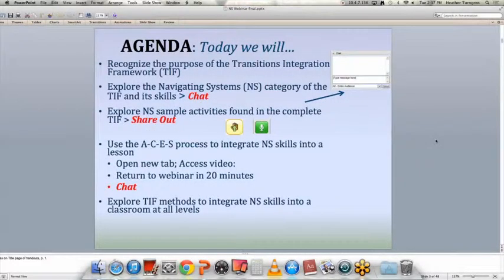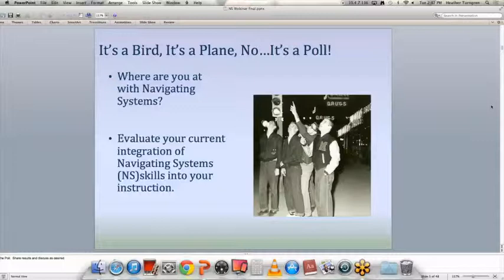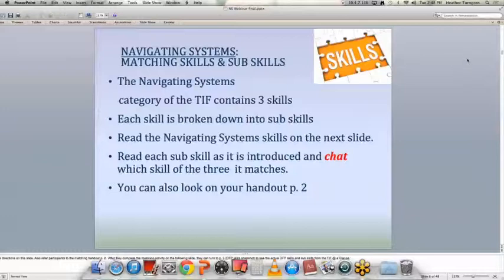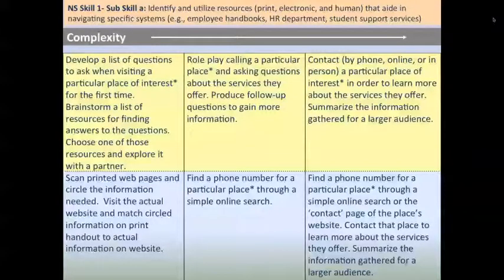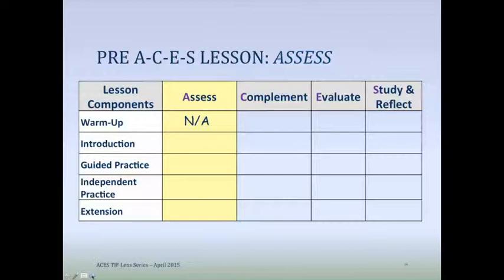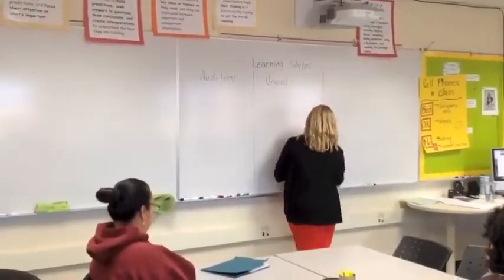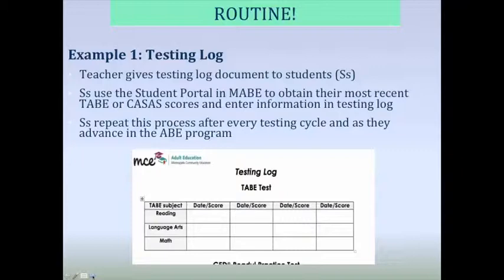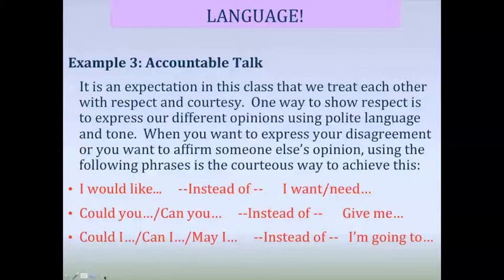ATLAS TIF-Lens WEBINAR: Navigating Systems